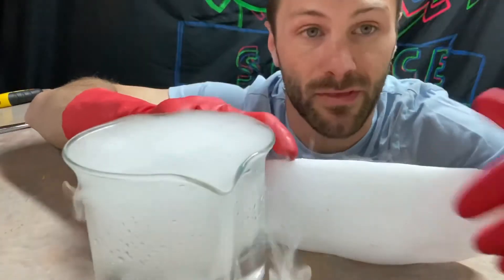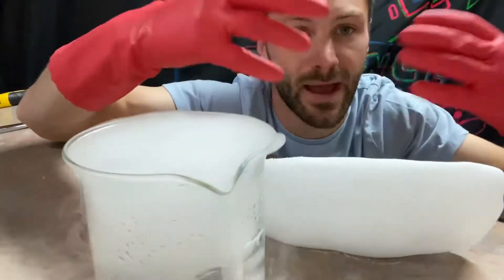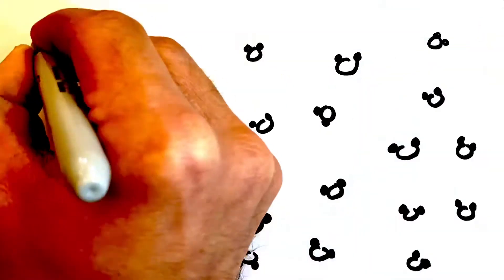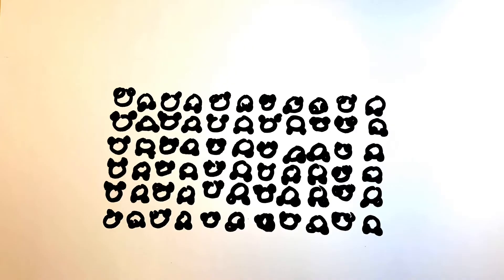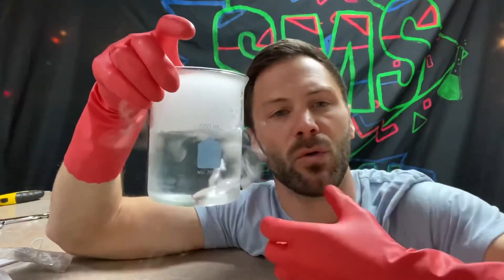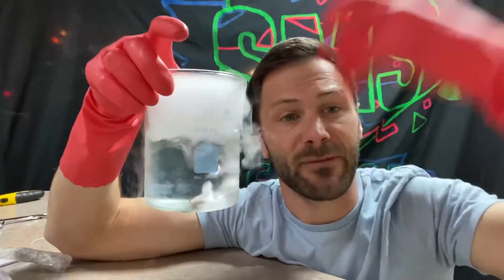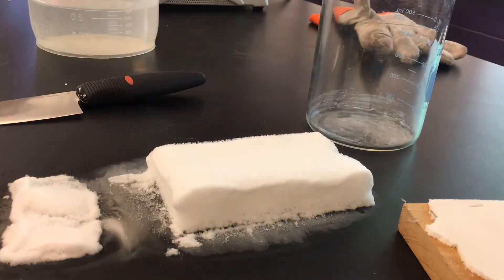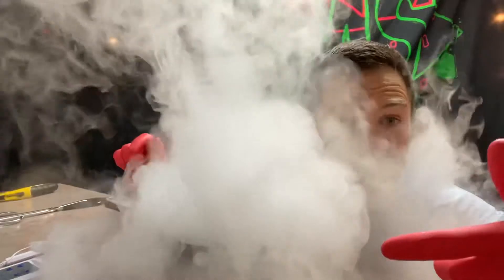Dry Ice Explained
What is dry ice?  How does it work?  Why does it make a cloud?  What are some other cool things I can try with it?  I address all of these questions in this video.

I filmed most of this last April during the our spring remote learning.  Until now, I've forgotten about most of this footage.  So this is why you'll find me playing with dry ice in my basement.  It's important to note that a safe lab setting with the supervision of an adult is really the best way to experience dry ice!